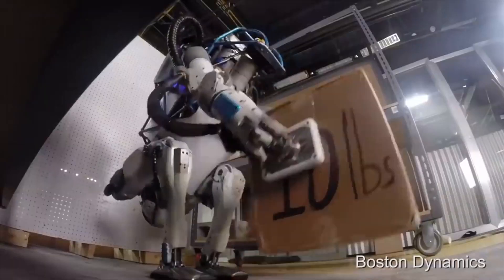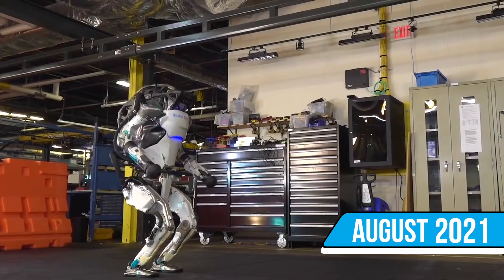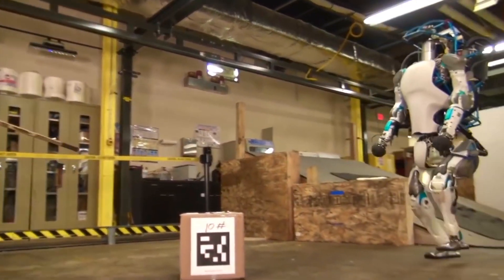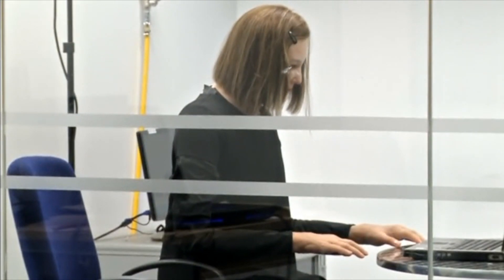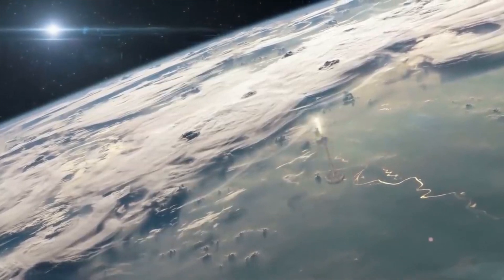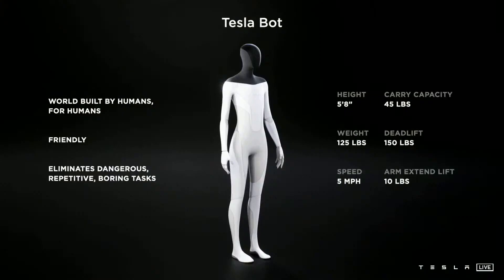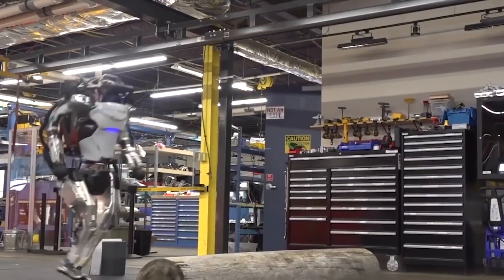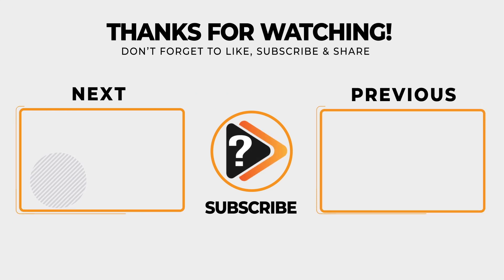Humanoid Robots are going Crazy - Here's Why!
A lot has happened in the development of homanoid robots. They got more dynamic, stronger and smarter. Elon Musks even says that humanoid robots could surely overpower mankind. You don't believe us? Find out yourself by watching this video to see the latest versions of humanoid robots!

We hope you enjoy this video! We are always grateful for video ideas and areas to improve ;-) And who knows - maybe your idea might come up when it's time for "What's Next?"

Timestamps:
00:00 Introduction
00:33 Boston Dynamics
02:28 Nadine by Kokoro
03:23 Elon again?
05:16 The takeover!
06:11 Real world scenarios